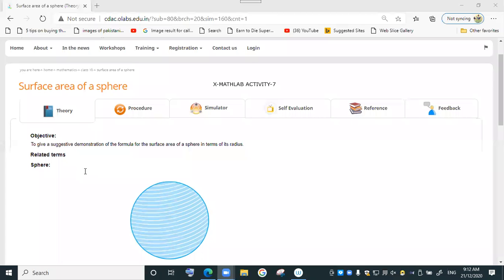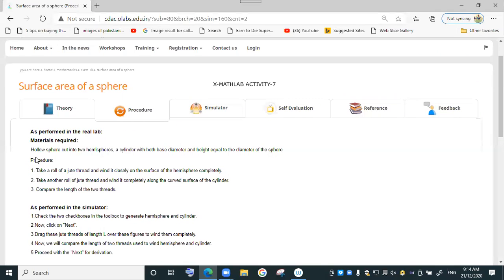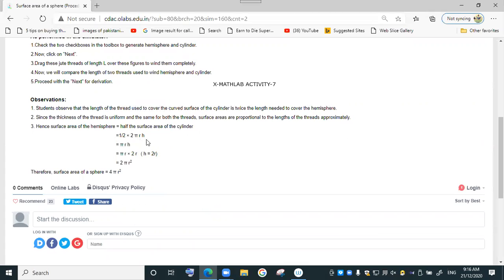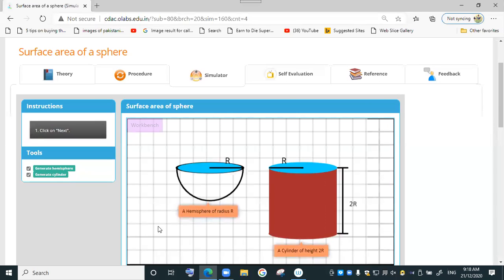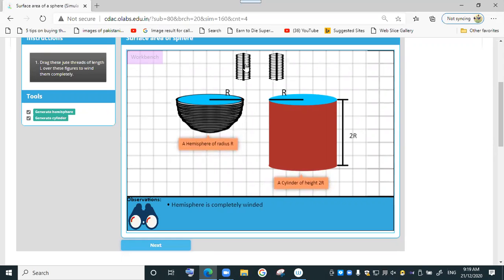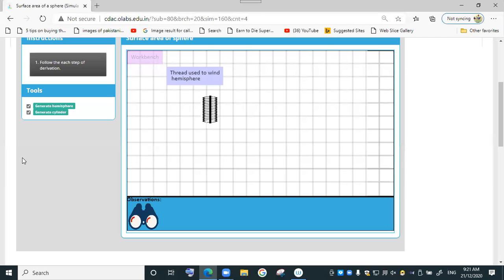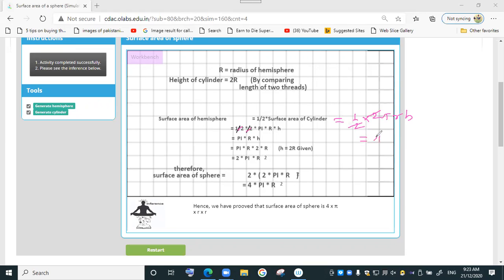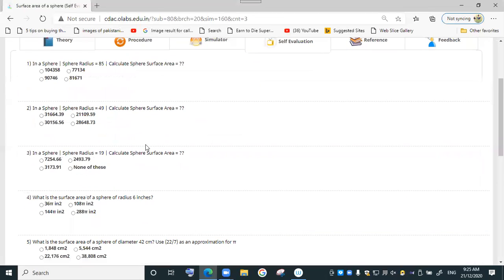X MATHLAB ACTIVITY 7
CLASS-X
MATHLAB ACTVITY-7
To give a suggestive demonstration of the formula for the surface area of a sphere in terms of its radius.